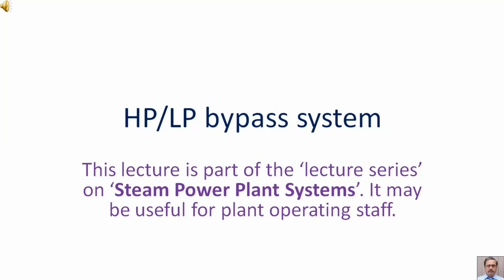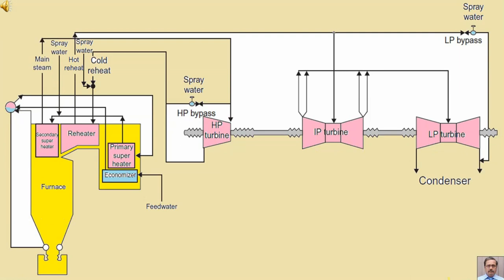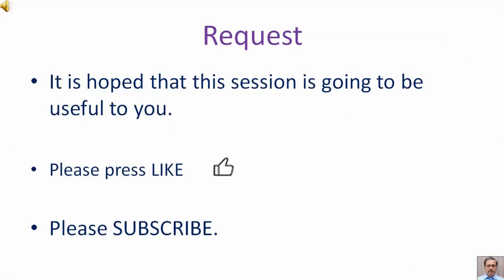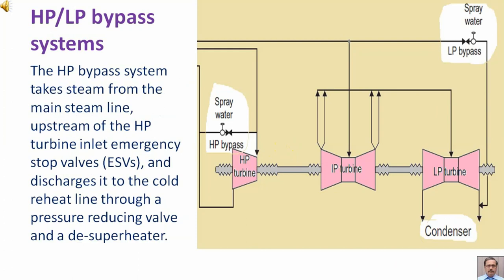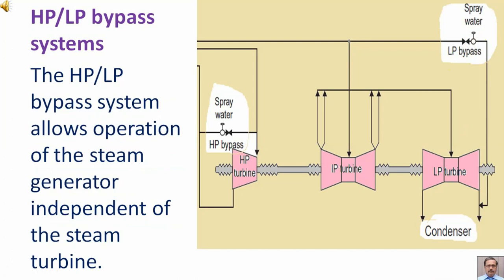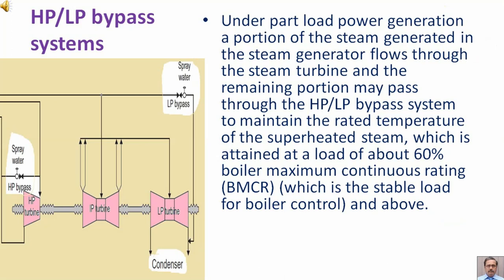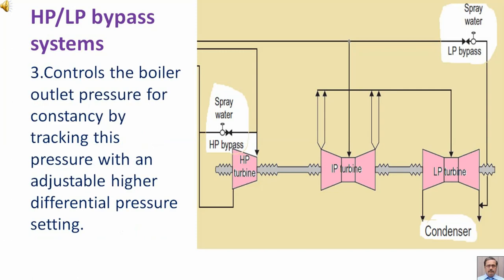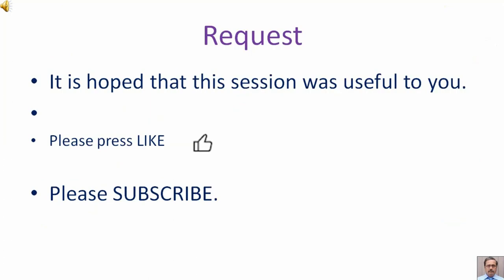HP & LP bypass system